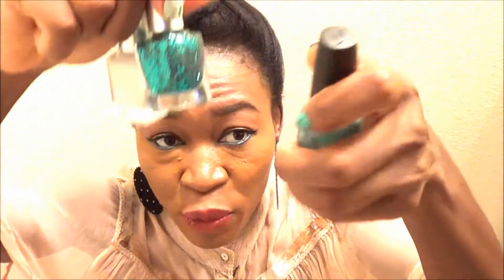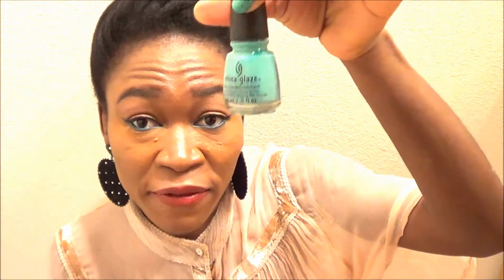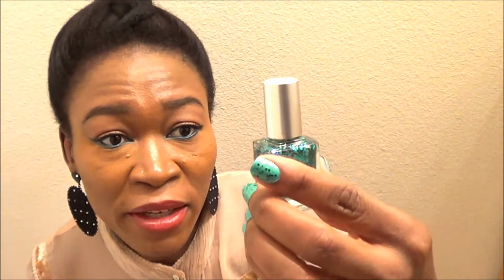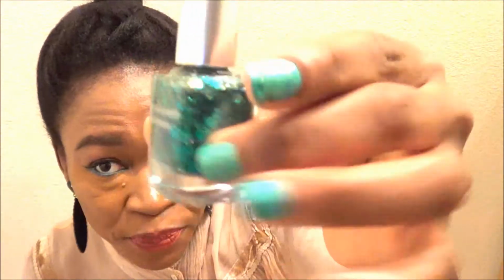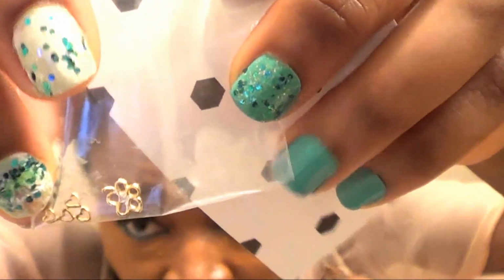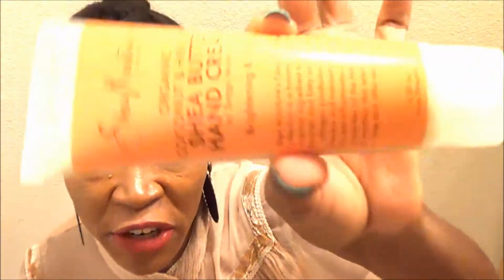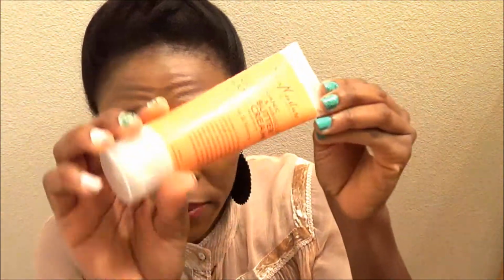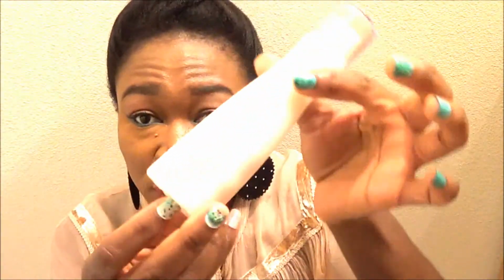We Are Onyx May 2014 Glam Box (Show &Tell) ~WeAreOnyx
We Are Onyx May Glam box/beauty box
For only $25 per month, receive 5 deluxe-size or full size hair, skin, makeup and lifestyle products from our favorite high-end brands from around the world. Every month we will curate 4 products and you get to select a 5th from a hand-picked selection of luxury beauty products.

The May ONYXBOX features 5 full size products from the likes of SheaMoisture, Colour Gossip, and CLIQUE by Roblé. This month's ONYXBOX is a celebration of colorful nail art & manicure must-haves

PRODUCTS MENTIONED:
= China Glaze in Aquadelic - Retail $7.50.  High-shine, chip-resistant, fab color.
= Colour Gossip Nail Lacquer - (color- All that jazz (glitter nail color), and I can't find the name of the off white/cream color) Retail $9/each This long-wear, fully chip resistant. The polish comes in an endless collection of colors.
= HEX Nail Jewelry - Retail $1.75/each These vintage inspired nail charms come in a dozens of unique designs ranging from magical unicorns to tags like 'Foxy.' It's more fun to change it up!
=SheaMoisture Organic Coconut & Hibiscus Shea Butter Hand Cream
= Retail $6 Made with natural and certified organic ingredients this luxurious hand cream moisturizes and naturally brightens dull skin while evening skin tone.
= Biao Beauty Rejuvenating Cleanser - Retail $18 With ingredients like EpiCalmin TCM, this amazing cleanser locks in moisture while resisting environmental stressors like dirt and germs. Perfect for both hands and face! It feels like you're bathing in milk. You will gently cleanse your skin without overstripping it. You'll have baby soft hands afterwards.

1. Join Now

2. Receive your Glam Box
Discover your new fave products by watching our exclusive video tutorials and get the best in black beauty tips & tricks from our Beauty Experts and OnyxGirls.

3. Unwrap & Indulge
We curate the best products from around the world for our OnyxGirls, and we know you'll love them as much as we do! Purchase even more great products in the Onyx Boutique, share your reviews, and let us know which products you'd love to see in future ONYXBOXES.

MAY ONYXBOX DETAILS:
• May ONYXBOX is on sale now
• May ONYXBOX is only available at WEAREONYX.COM
• May ONYXBOX includes 5 full size products at a cost of only $25 permonth!
• Shipping is included

BRAND CALL OUTS - INSTAGRAM:
SheaMoisture -- @sheamoisture4u
BiaoBeauty -- @biaoskincare
Milani Cosmetics - @milanicosmetics
China Glaze -- @chinaglazeofficial
Colour Gossip Nails - @colourgossipnails
Clique by Roble - @cliquebyroble